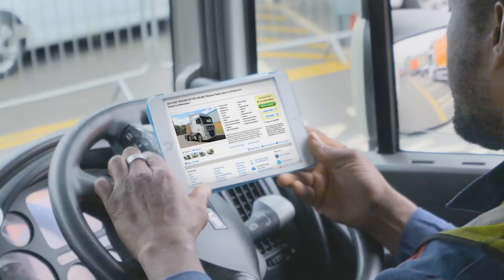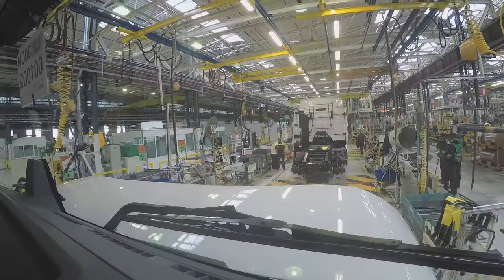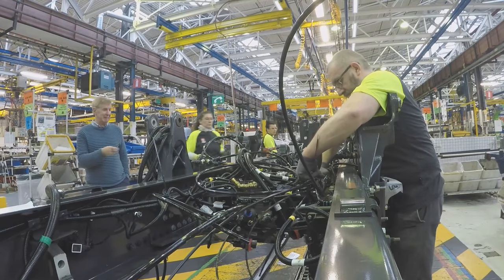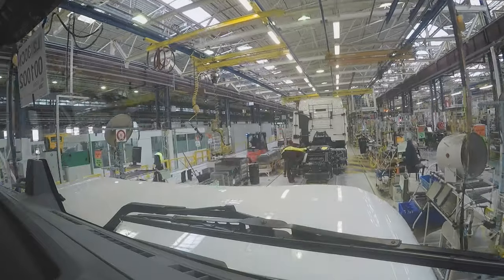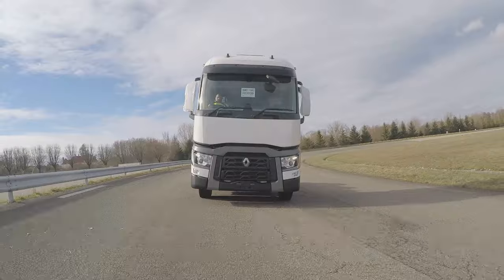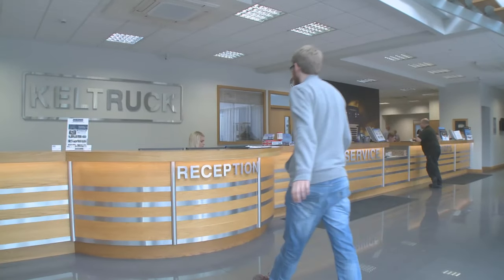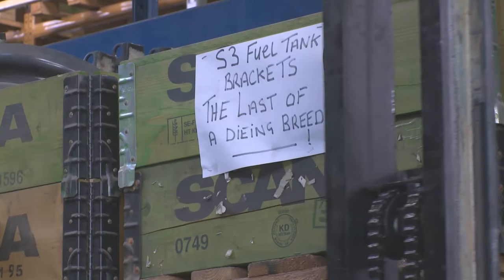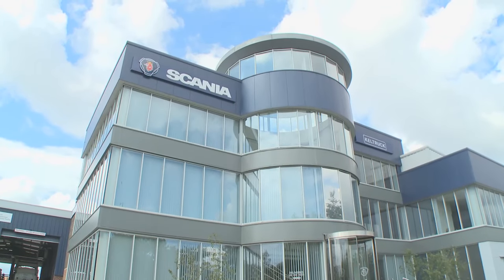TruckWorld TV Series 2 Episode 5 Part 1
In this episode we visit the Renault Truck Factory in Bourg-en-Bresse France to watch the "birth" of a Renault T. We go behind the scenes of one of Europe's largest truck dealer - Keltrucks who are a UK Scania dealer in the Midlands as well as a road test of the latest generation Iveco Eurocargo. Finally we get truckers views on all the latest issues facing the industry! Some features covered in Part 2